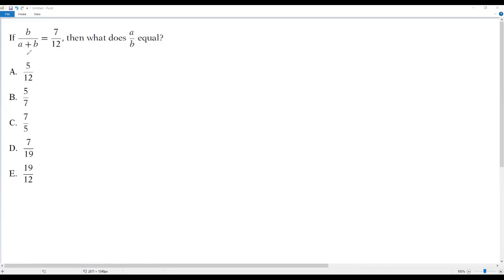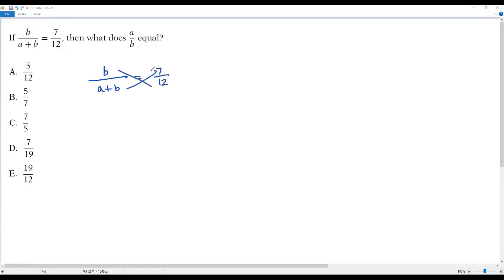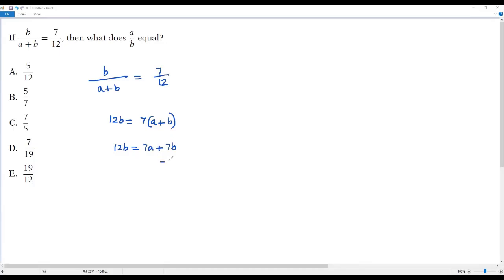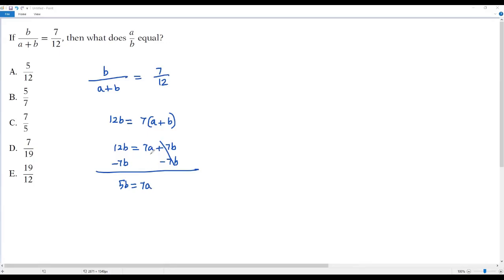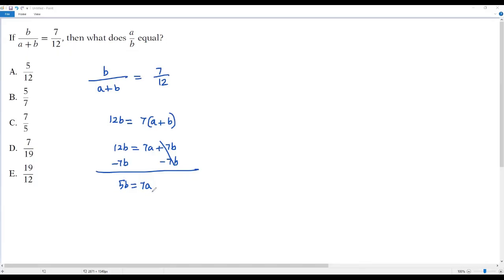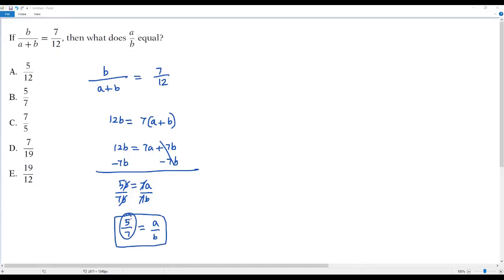GMAT (Quantitative Reasoning)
If b/(a + b) = 7/12, then what does a/b equal?

A)  5/12
B)  5/7
C)  7/5
D)  7/19
E)  19/12